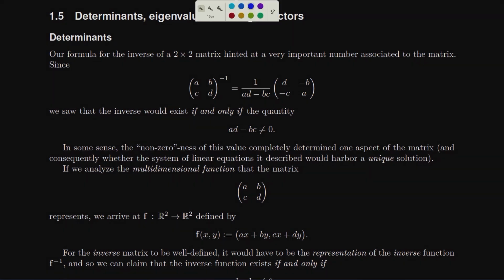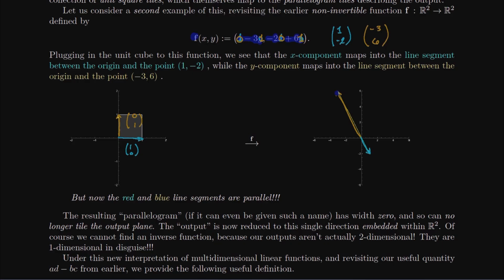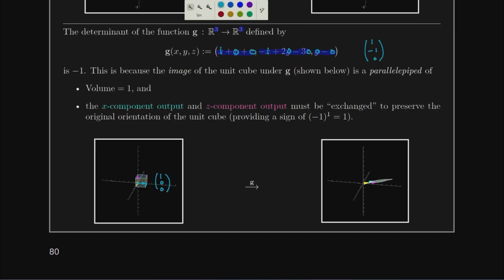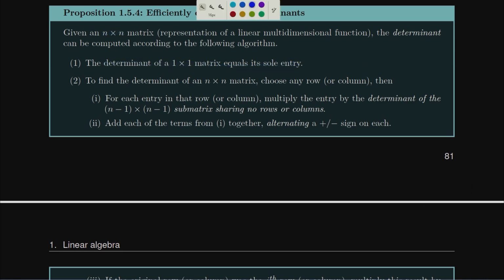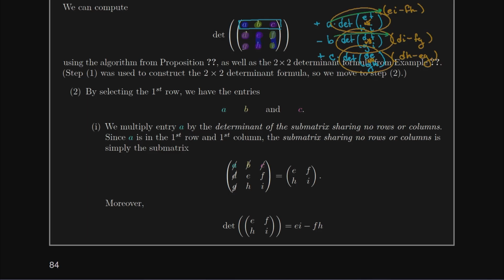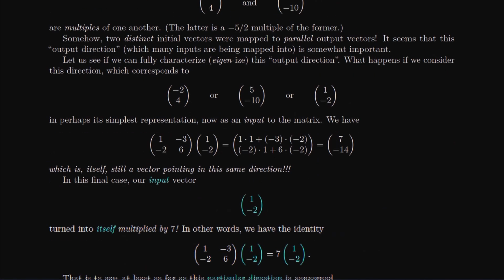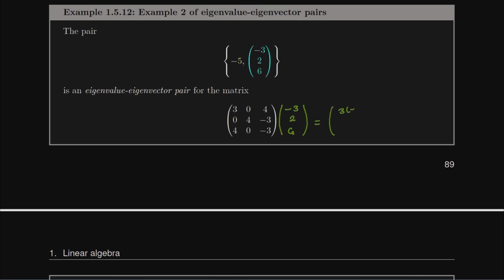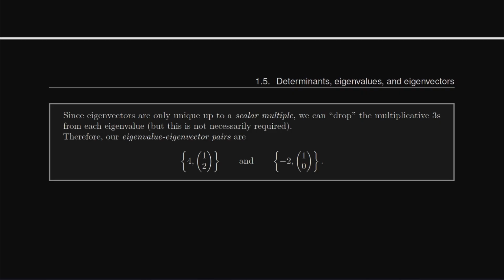Determinants, eigenvalues, and eigenvectors